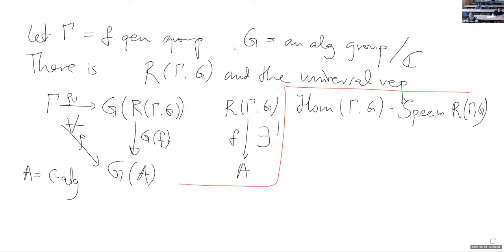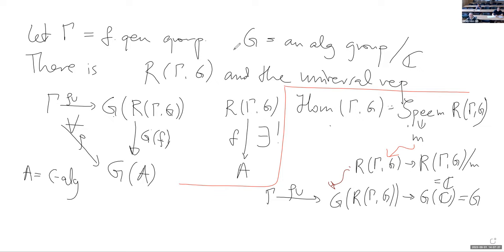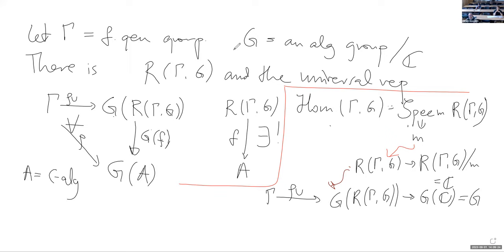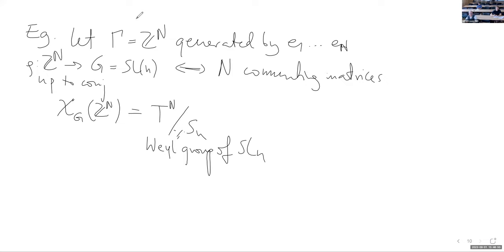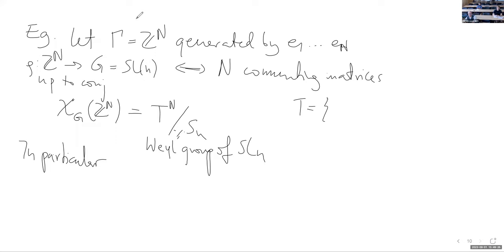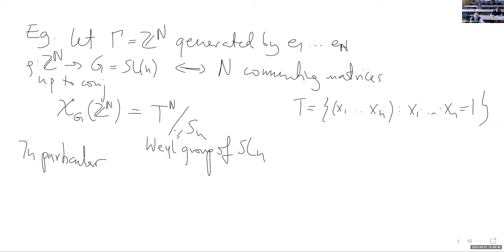Knots, operator algebras, and physics (Part III)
Adam Sikora (State University of New York at Buffalo, USA)